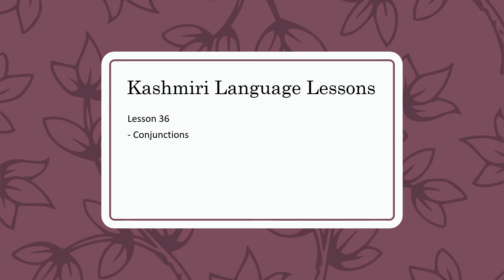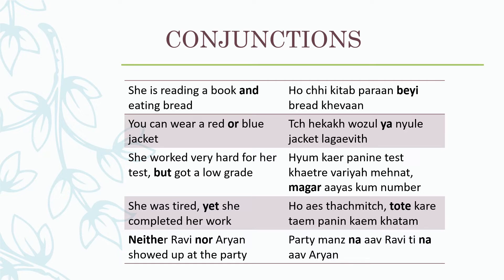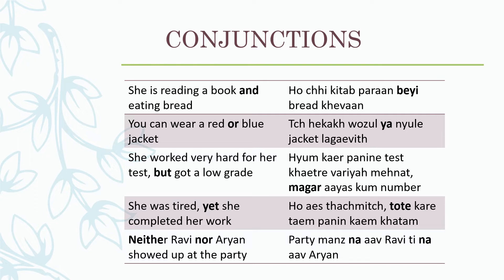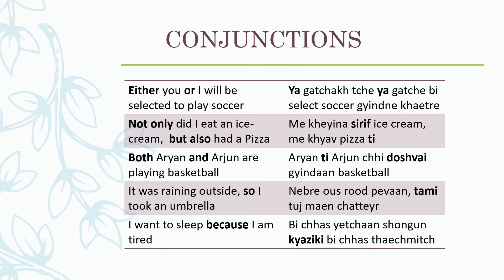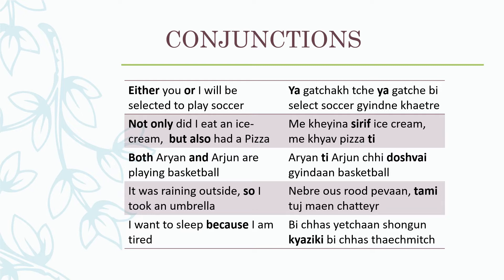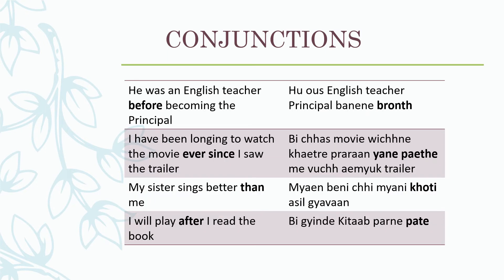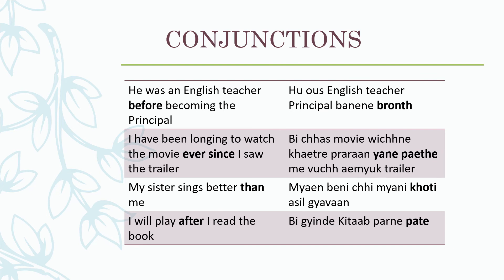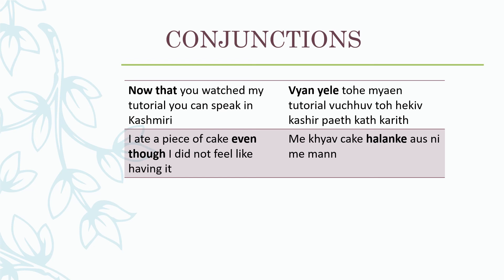Kashmiri Language Lessons - Lesson 36 - Conjunctions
Kashmiri Language Lessons
 - Lesson 36
 - Conjunctions